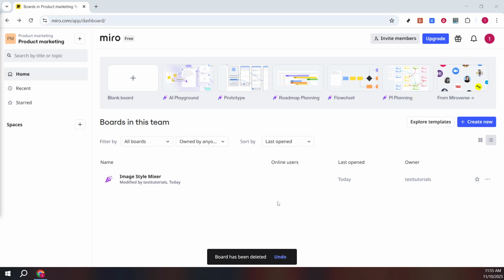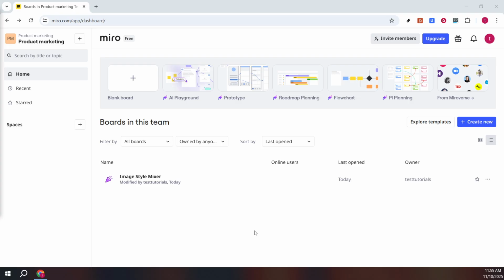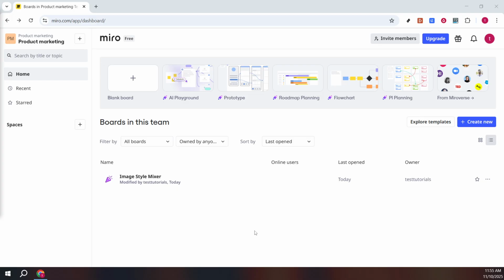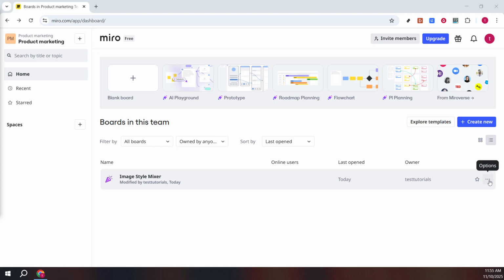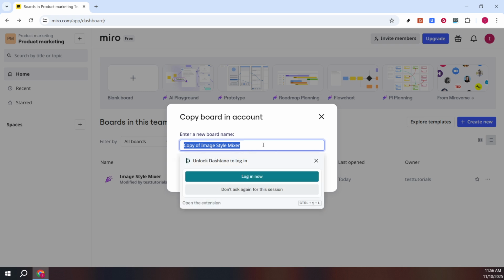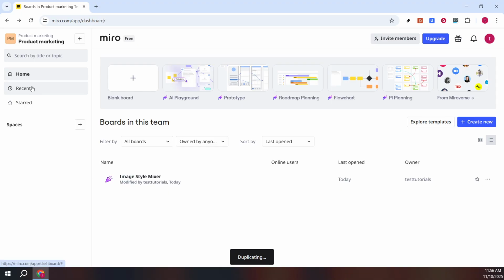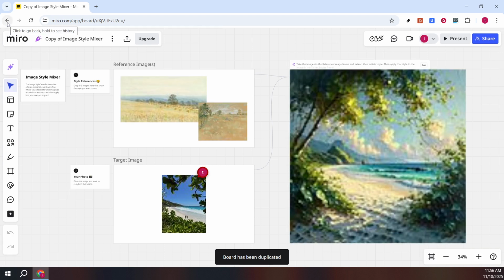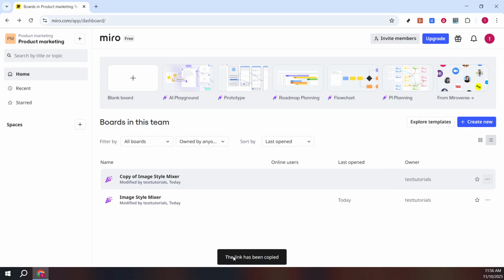How To Copy A Miro Board [2026 Guide]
How To Copy A Miro Board